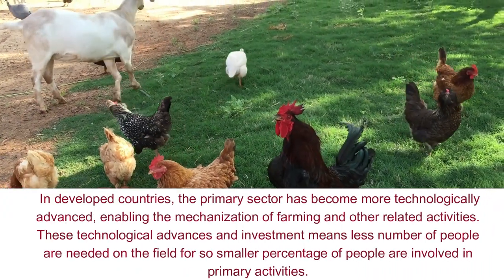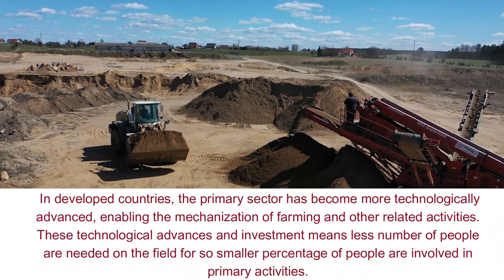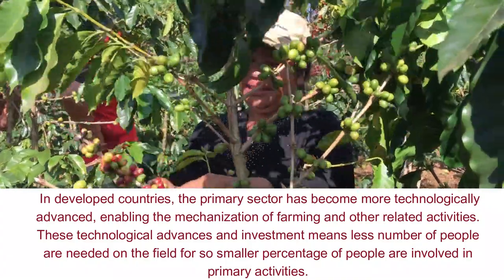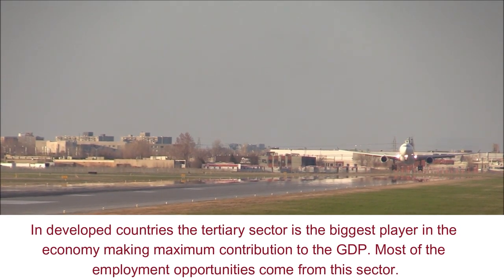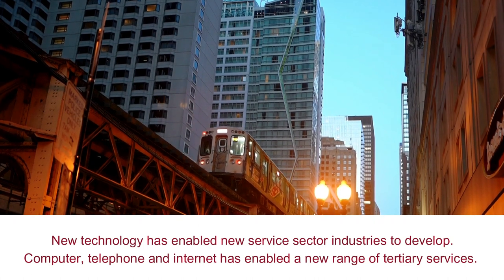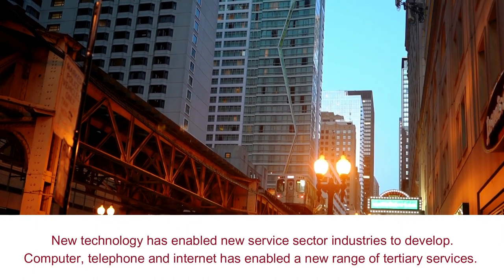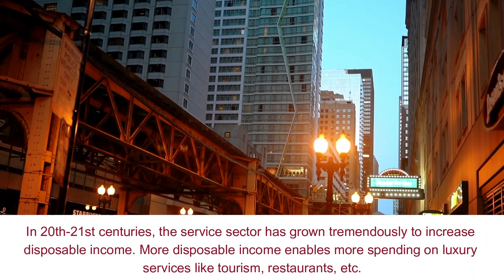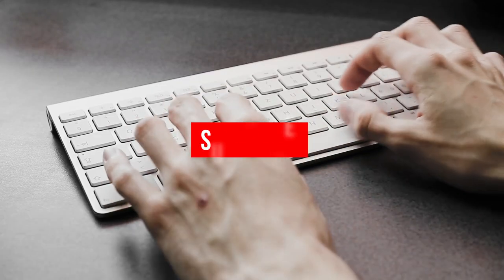Sectors of the Economy | Class 10 Economics NCERT | Primary Secondary Tertiary Sector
In this video we shall learn about the following:

1. 3 Sectors of the Economy
2. Primary Sector
3. Secondary Sector
4. Tertiary Sector